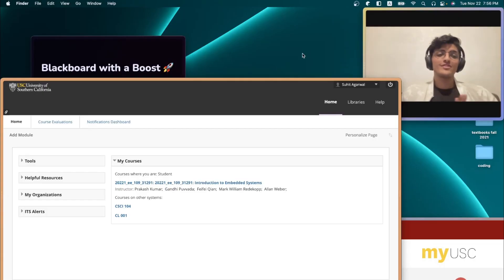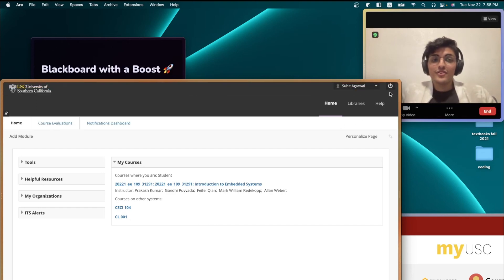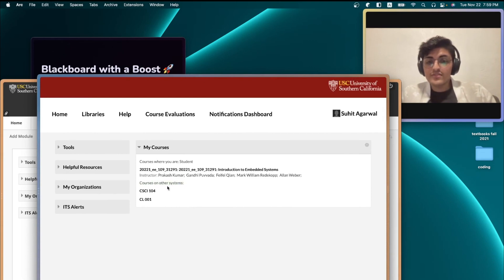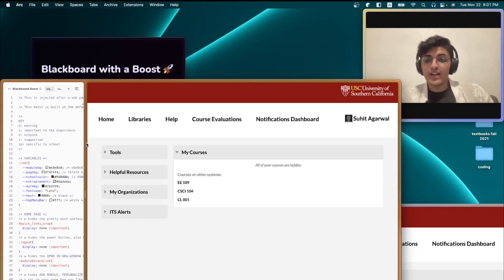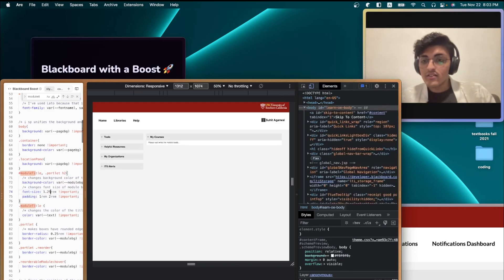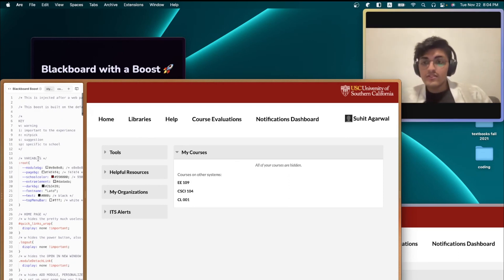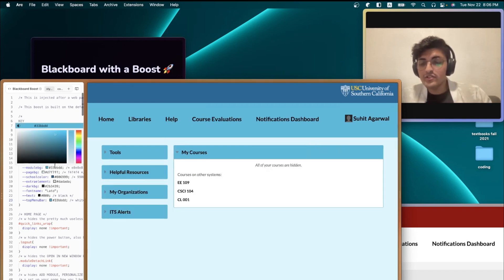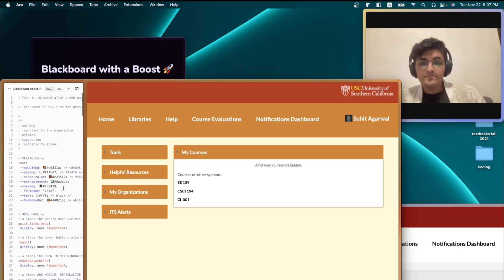Arc for Students | Boost your Blackboard with Suhit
Colors, fonts, removing pointless menus? Suhit uses Arc Boosts and a little CSS to make Blackboard into his own - in minutes.

Join our micro-hackathon, Take Back Your Internet, from 12/5-12/11 for the chance to join us as a fellow with us and win a M2 Macbook Pro.